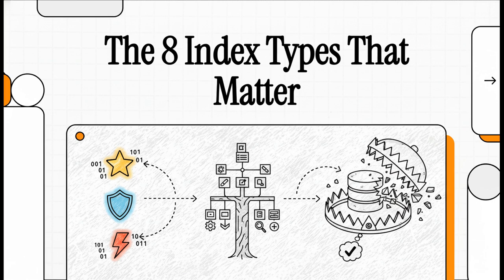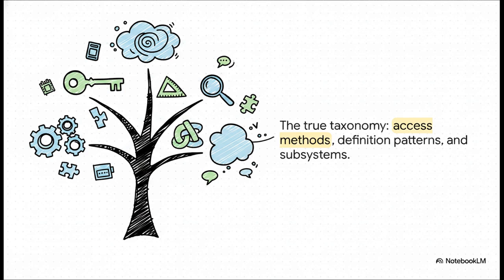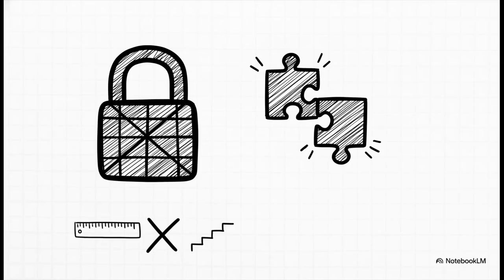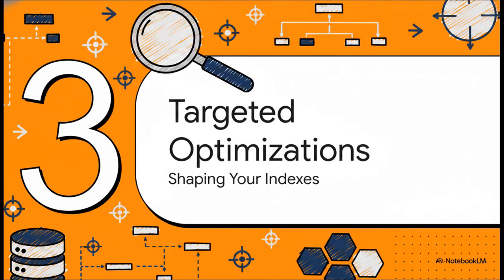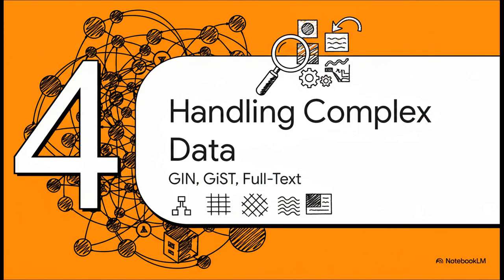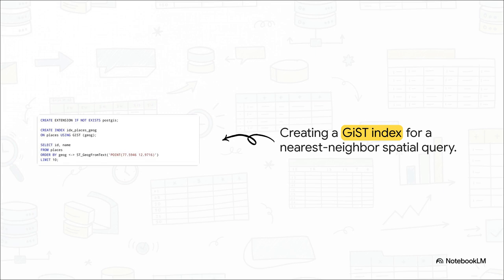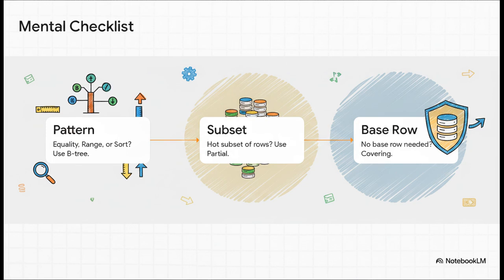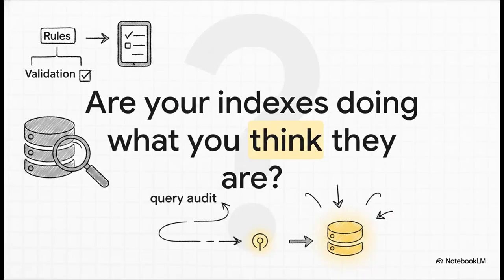The 8 Index Types That Matter